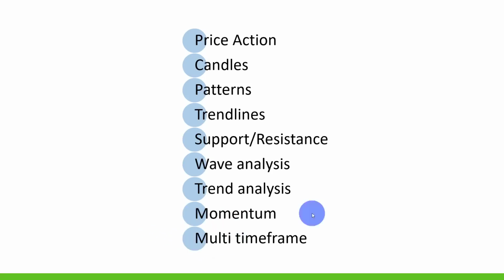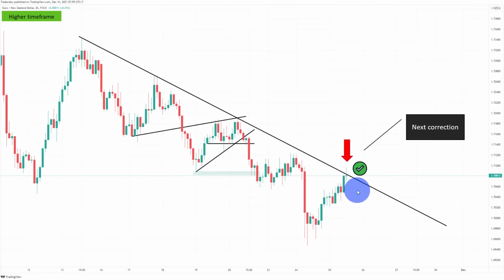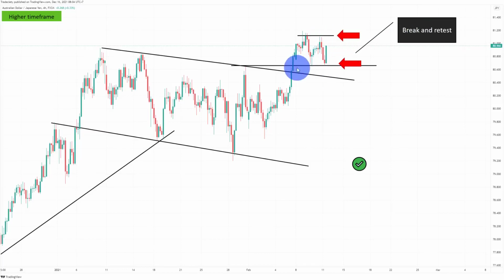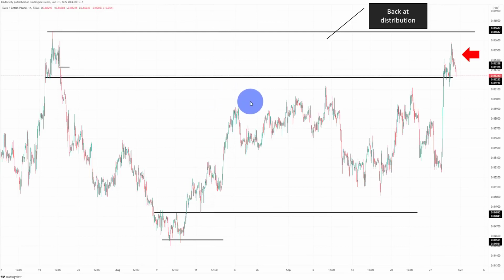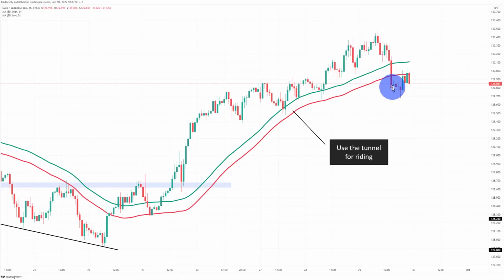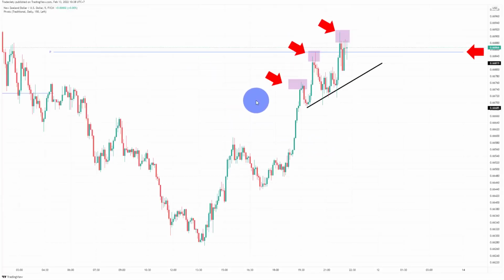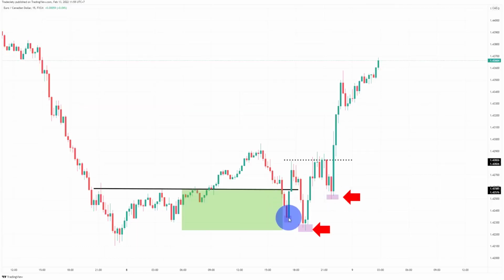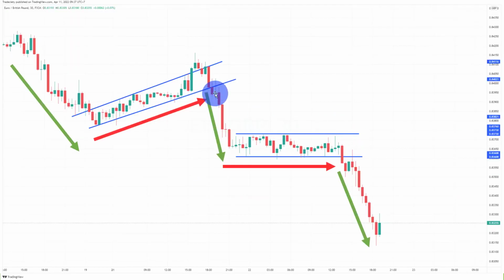How To Trade Forex Trading Price Action & Breakout Chart Patterns